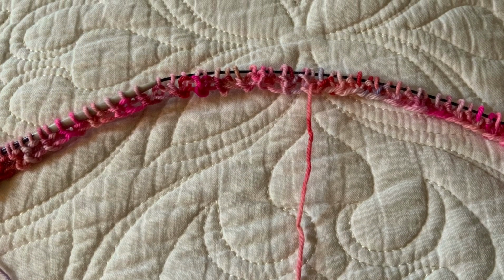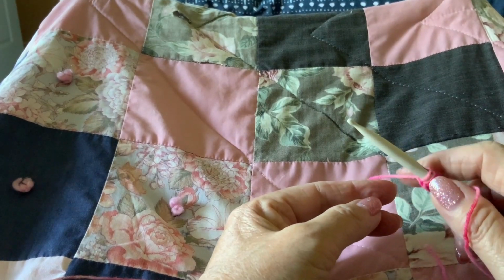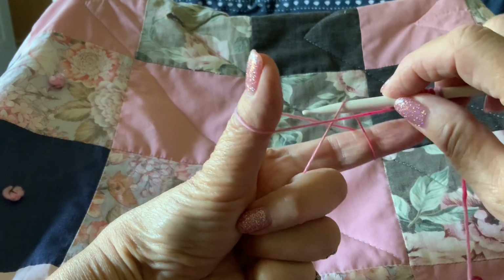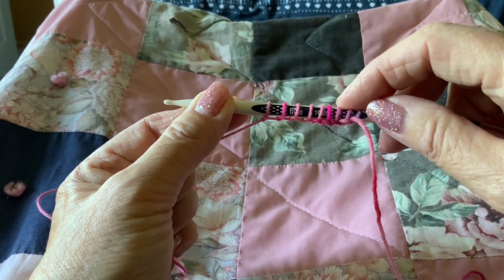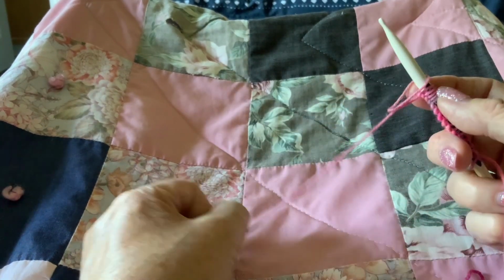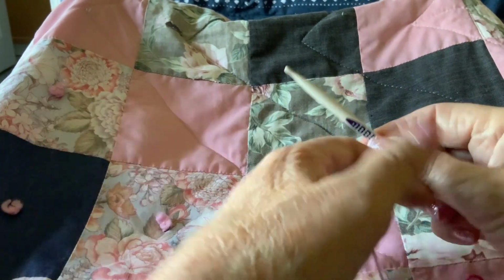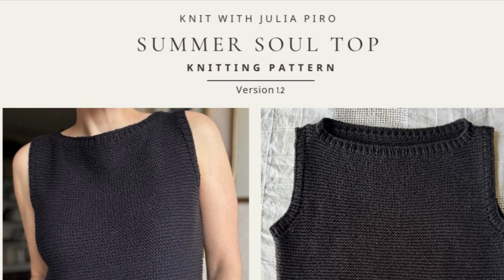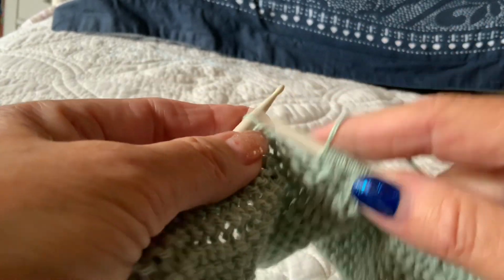30 Days Knitting: Day 2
If you’re getting onto a boat at some point you’re going to say, “Okay, let’s cast off.” Only, with the knitting venture you say, “Let’s cast on.” In this video I share a couple methods of casting on, one stretchy, one very basic. I’m unsure of the name on the stretchy cast on so if you know it, please share.